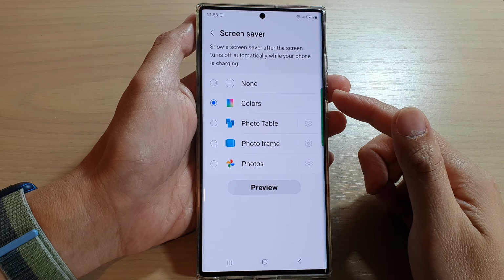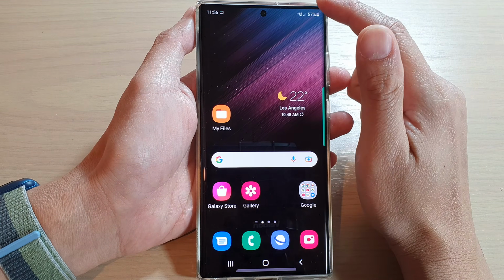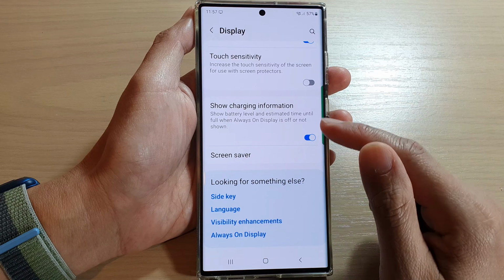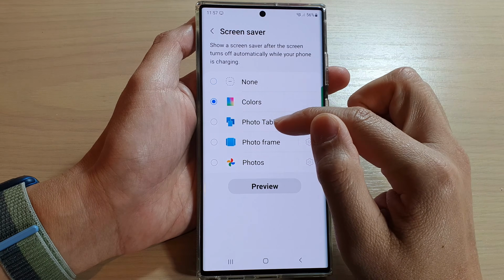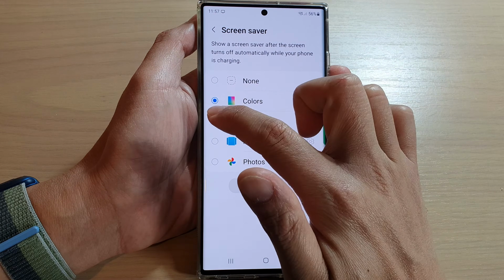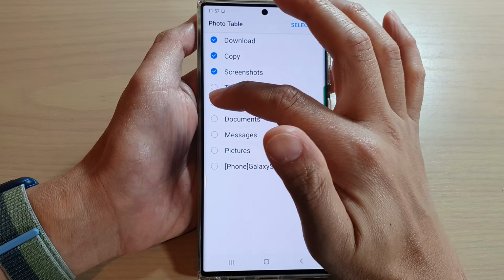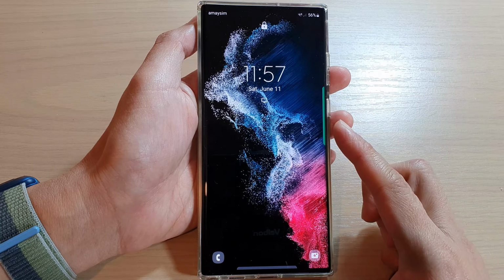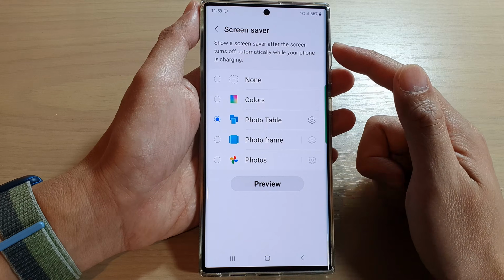Galaxy S22/S22+/Ultra: How to Turn On/Off Screen Saver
Learn how you turn On/Off Screen Saver on the Galaxy S22/S22+/S22 Ultra.